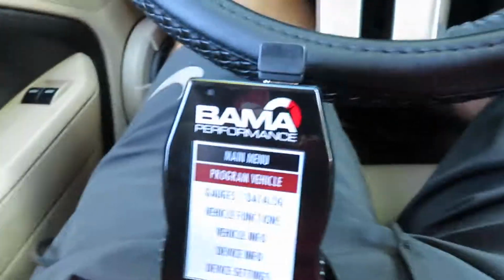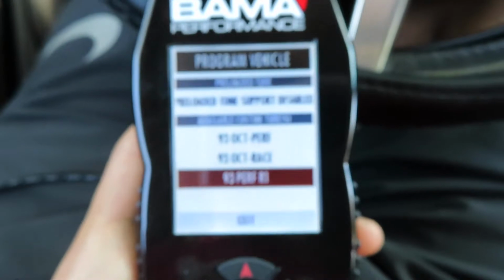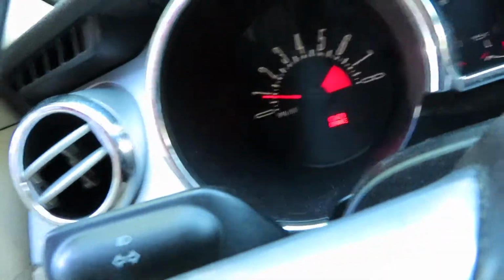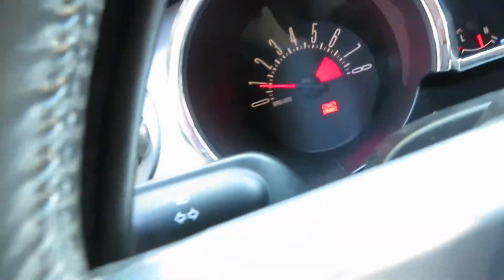Have to data log again + new tune!!!